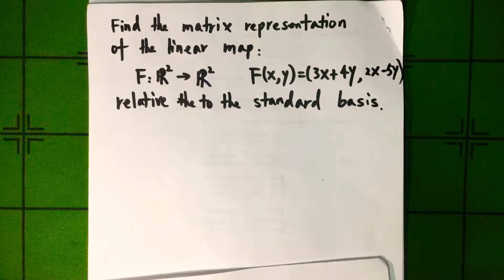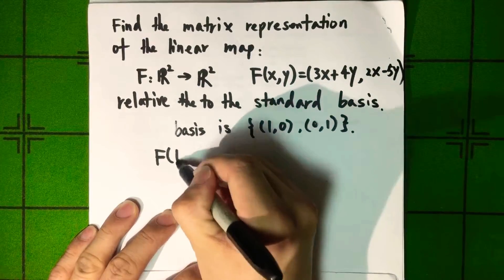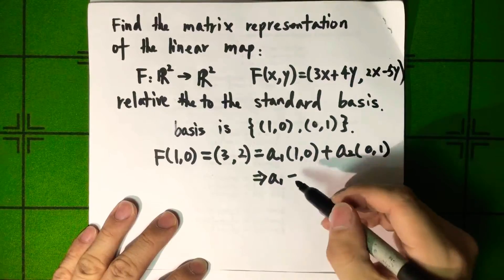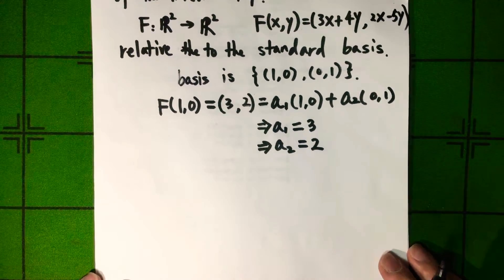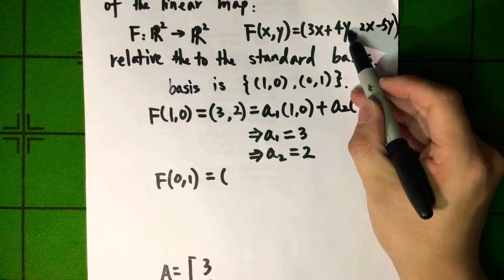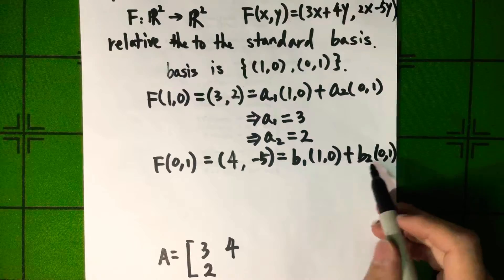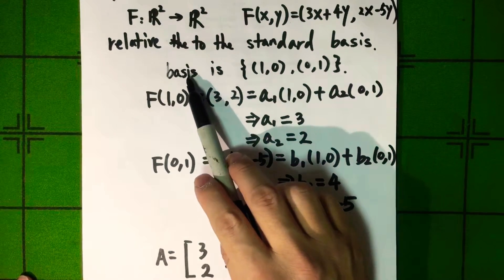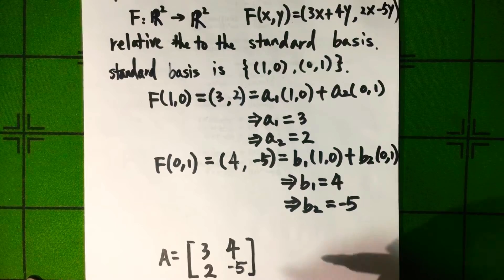Find the matrix representation of the linear map using standard basis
The formal steps and the shortcut to the solution.